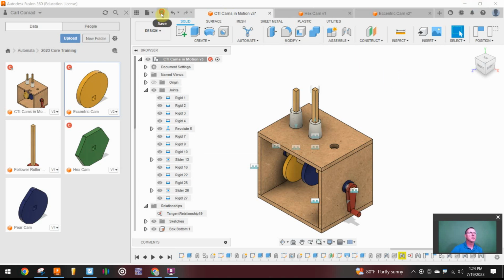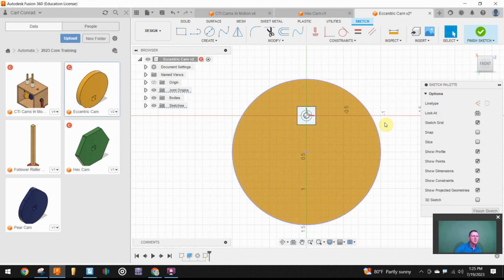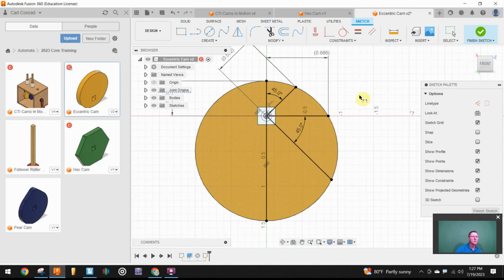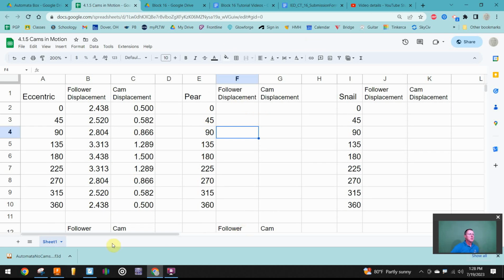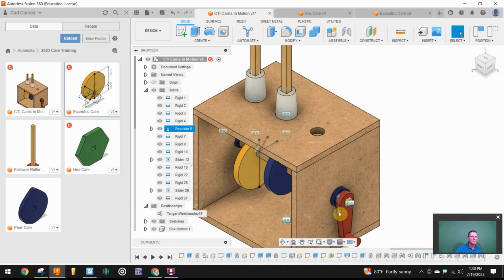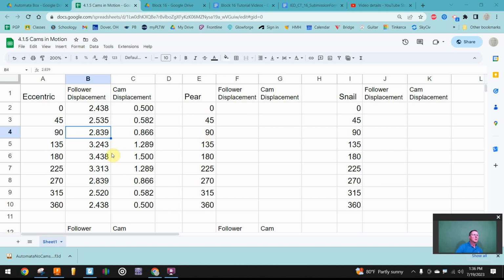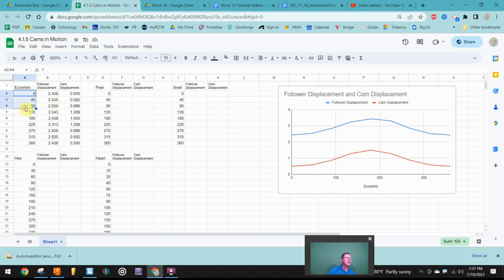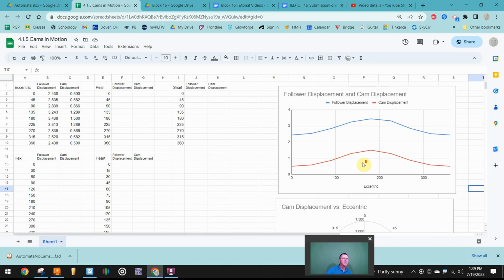CTI Cams In Motion Displacement Graph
Block 16 Tutorials